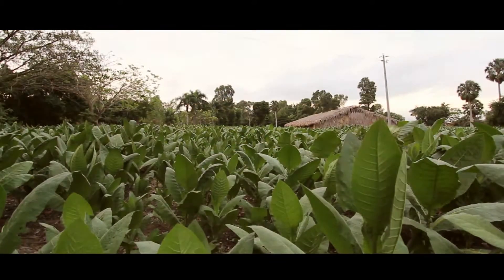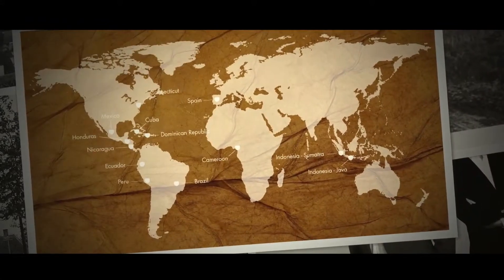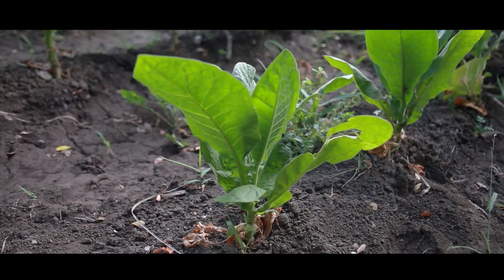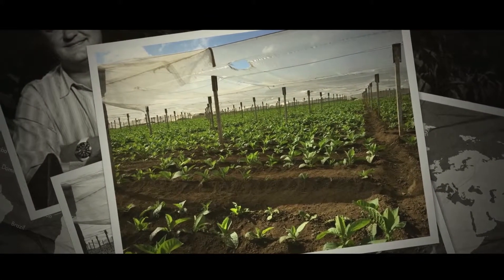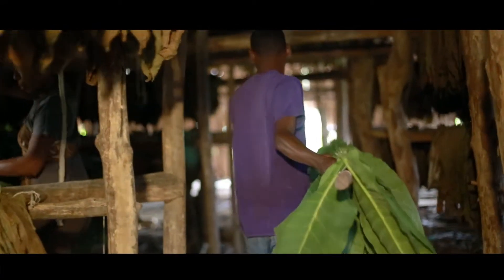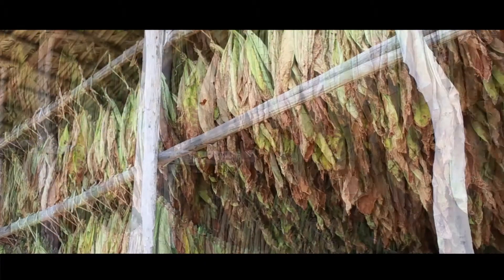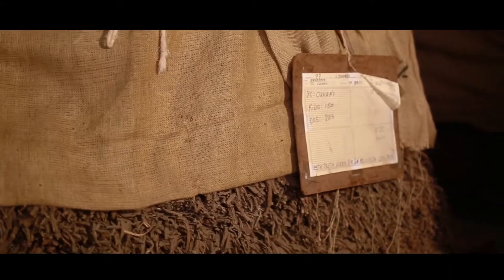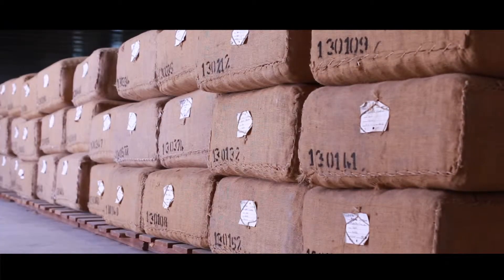Hans Rijfkogel Balmoral Cigars Freedom of Blending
This video will give you more information about the freedom of blending at Balmoral Cigars. Balmoral is one of the brands made by Agio Cigars, one of the leading cigar manufacturers in Europe, offering renowned brands such as AGIO TIP, MEHARI’S, PANTER and BALMORAL. Every year, around 800 million cigars are produced and sold through own sales organisations and importers worldwide. Agio Cigars exports to over 100 countries worldwide and has more than 2600 employees. Founded in 1904, Agio Cigars is still a family business and has grown to become a leading manufacturer of cigars, characterised by a consumer-oriented policy, advanced technology and a high standard of quality.